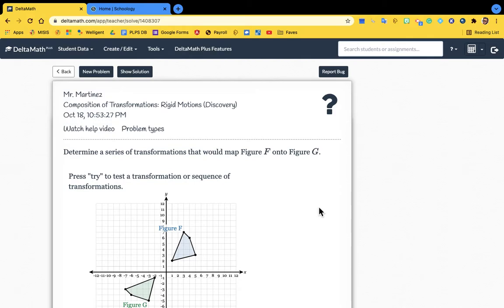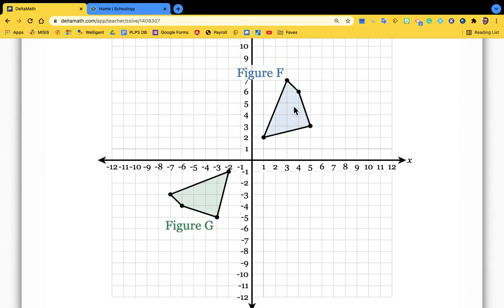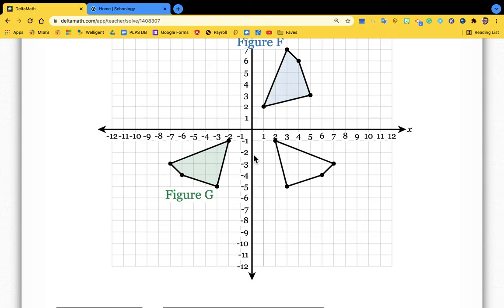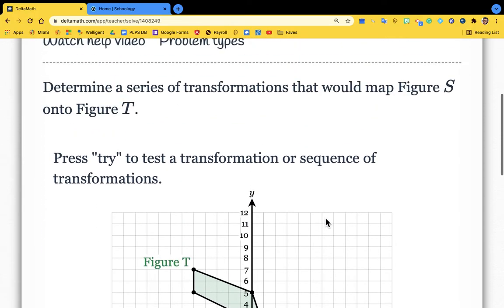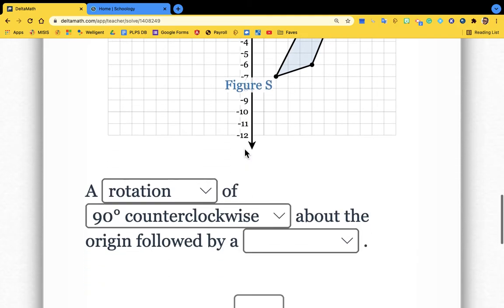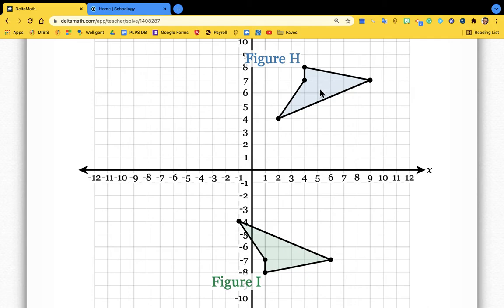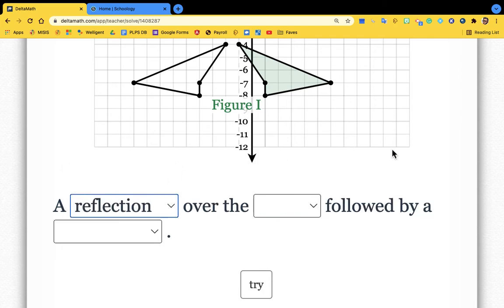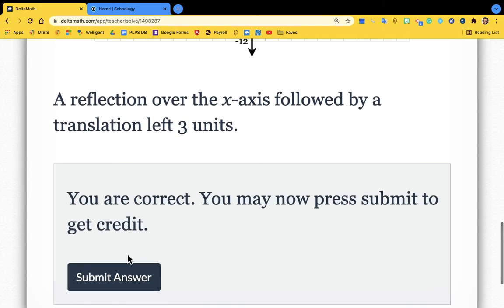Composition of Transformations VIDEO LESSON